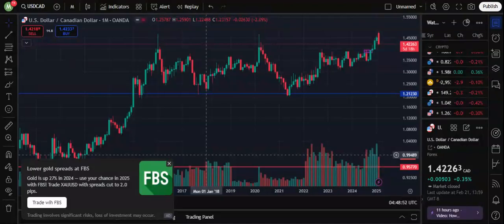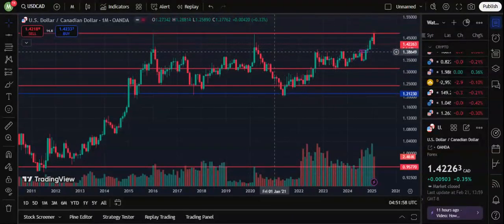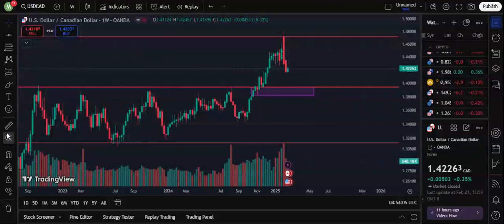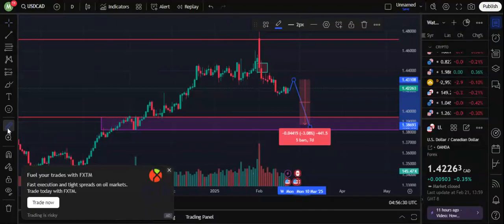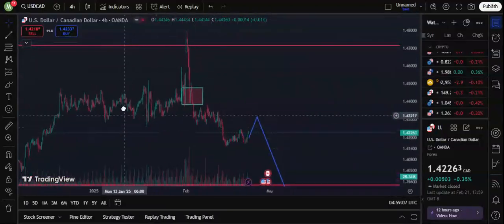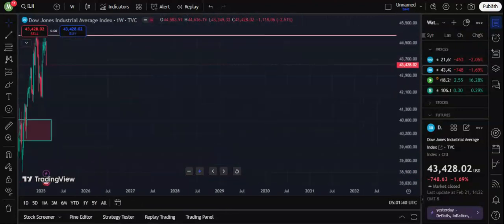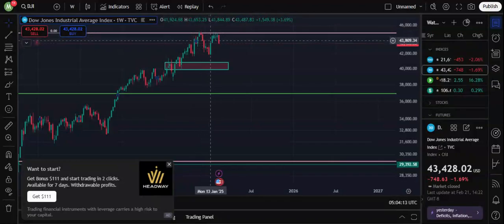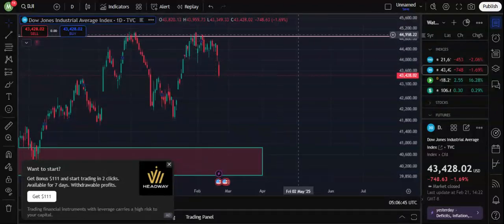USDCAD analysis beginner friendly